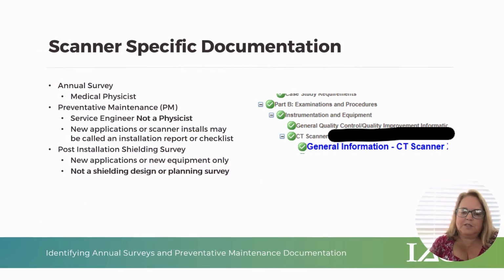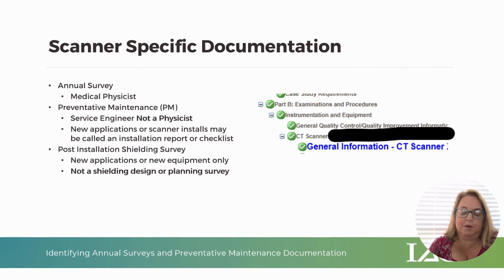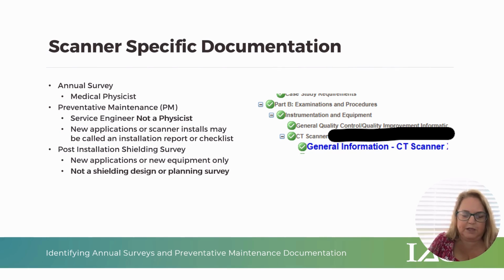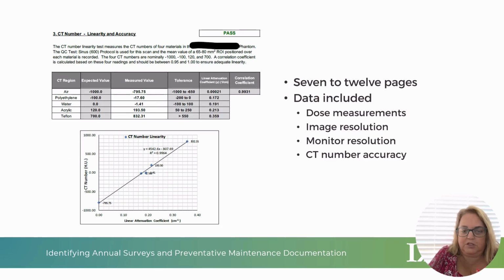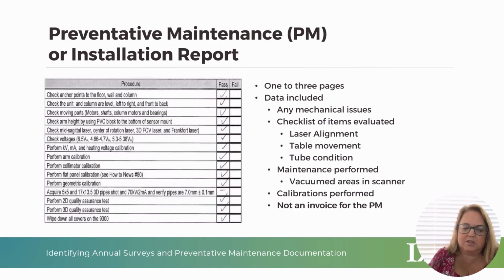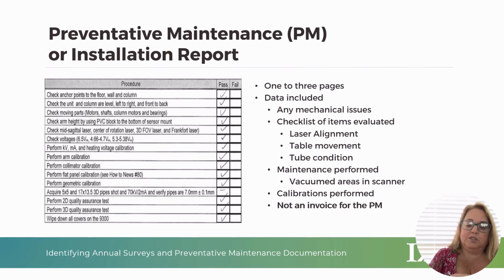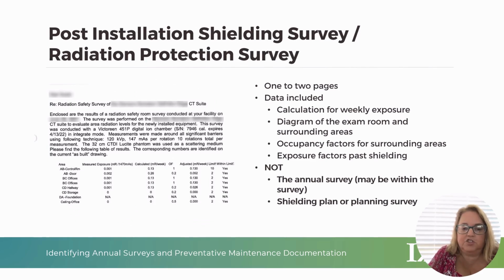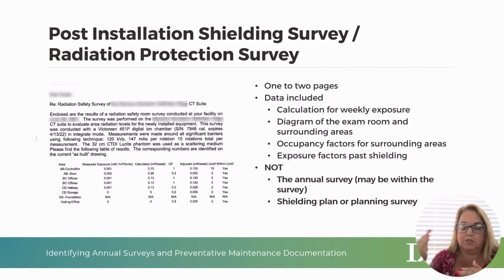Accreditation Tidbit: Identifying Annual Surveys and Preventative Maintenance Documentation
Presented by Nancy Davis, RT(R)(M)(CT), Director of Accreditation – IAC CT, this video reviews and helps to identify documents that are required in the IAC CT accreditation application.